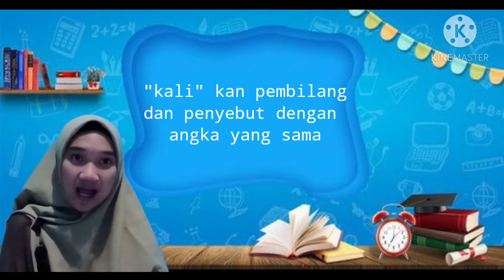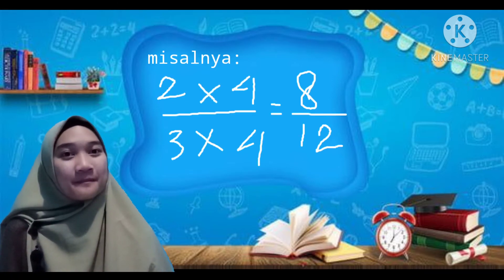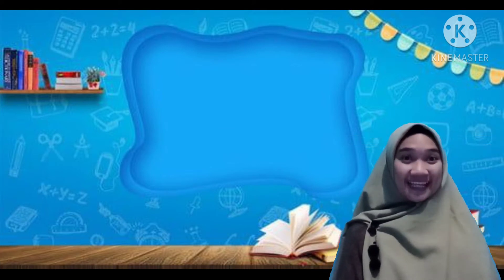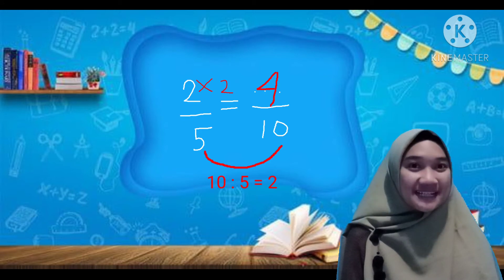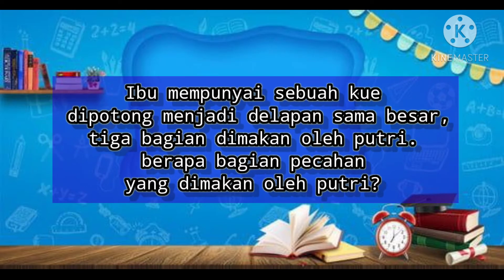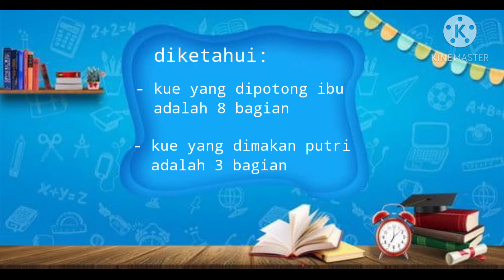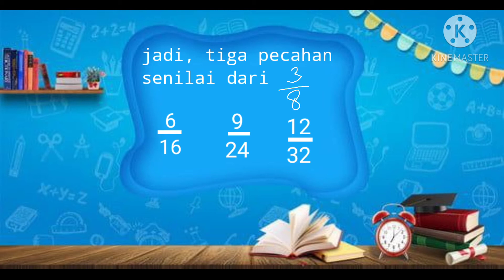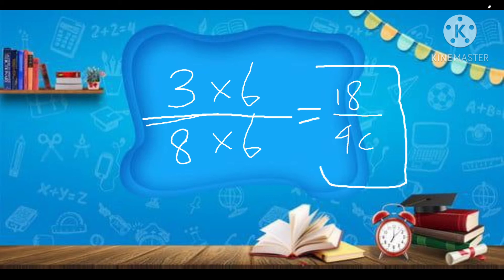Video Pembelajaran Matematika|PECAHAN (Trisha Saputri)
Assalamialaikum Warahmatullahi Wabarakaatuh
Video ini saya buat untuk memenuhi salah satu tugas mata kuliah "Pemecahan Masalah Matematika"

Nama: Trisha Saputri
Kelas: 2B PGSD
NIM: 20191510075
Dosen Pengampu: Slamet Arifin, M.Pd.

Pada video ini menjelaskan tentang pecahan untuk SD kelas 3:
- Cara membaca pecahan
- Menggambar pecahan
- Pecahan senilai
- Soal pecahan

Mohon maaf bila banyak salah dan kurang🙏 Terimakasih:)